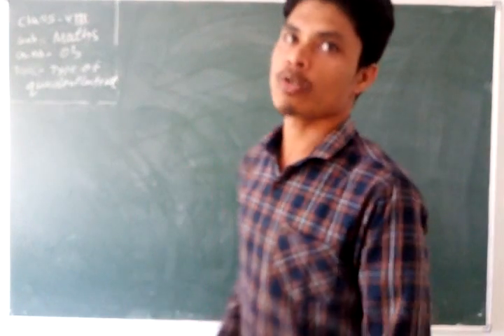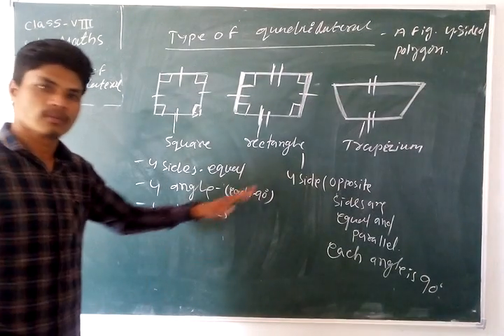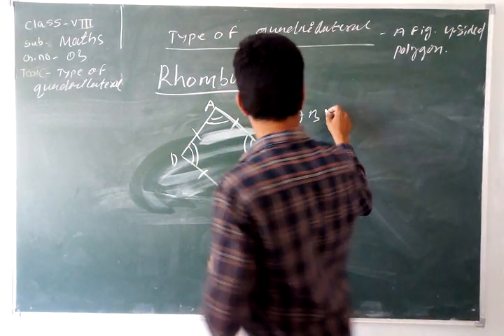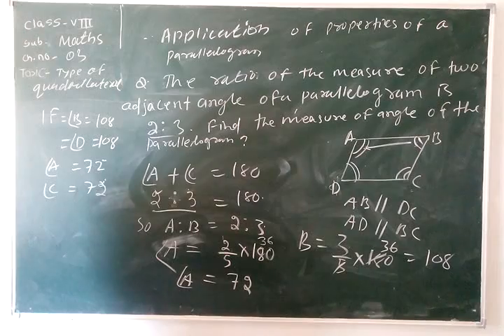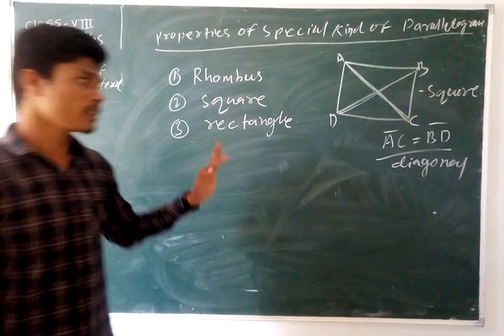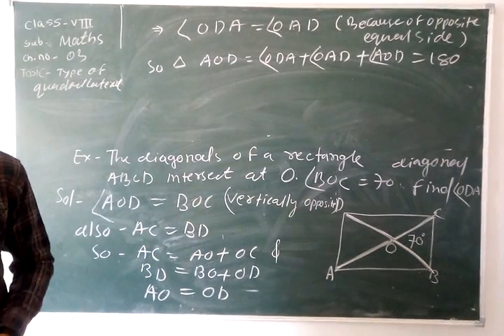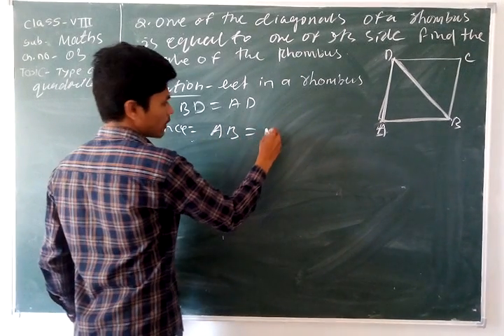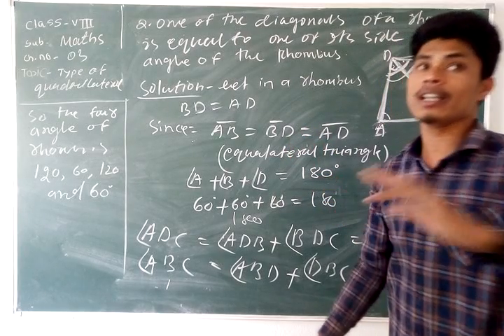Std. VIII, Sub: - Maths, Chapter No. 3, By Mr. R. Sahu